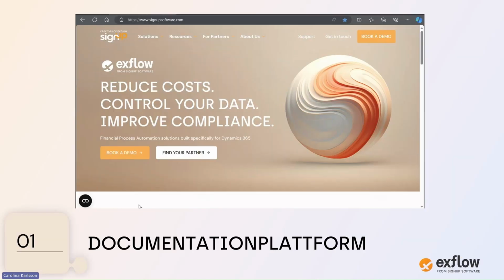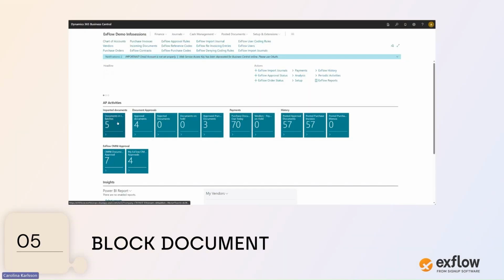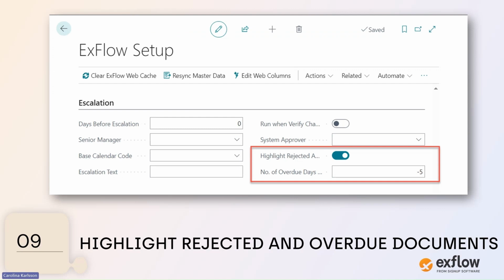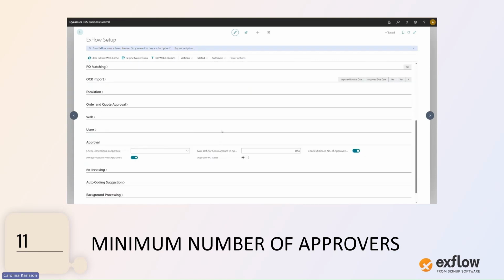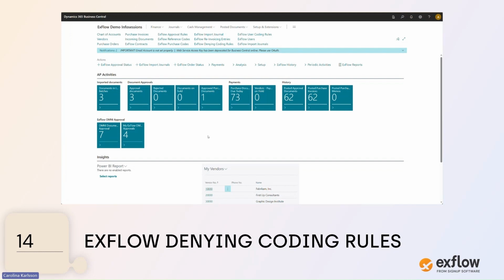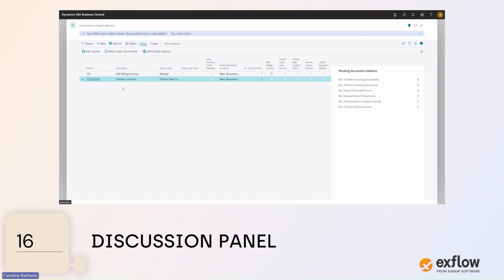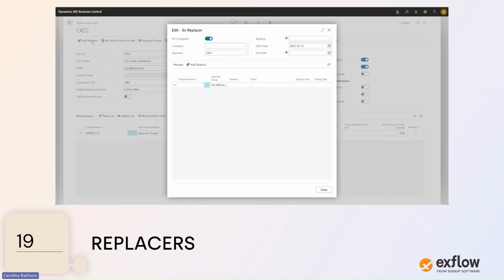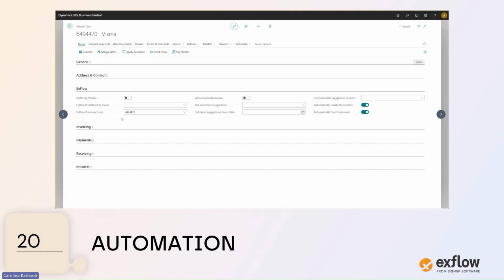Info session: 20 tips in 20 minutes!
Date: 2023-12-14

Description:
We're wrapping up this fall's Infosessions with 20 action-packed minutes of 20 tips! These tips can range from a setting in Business Central to a tool that will enhance your ExFlow experience even further!